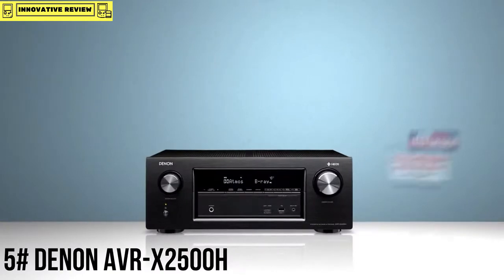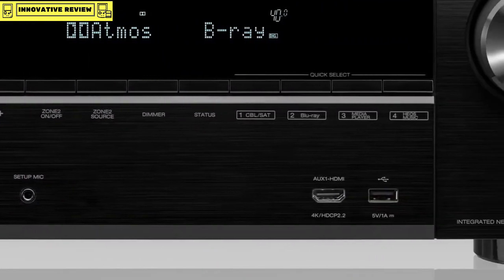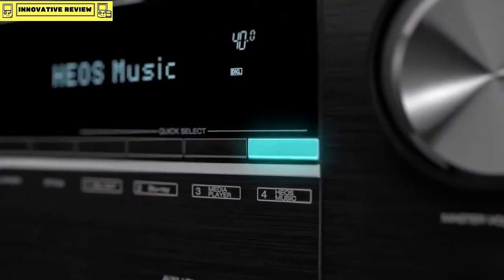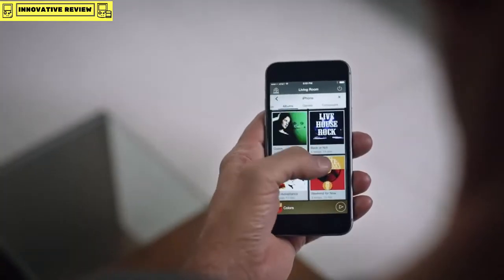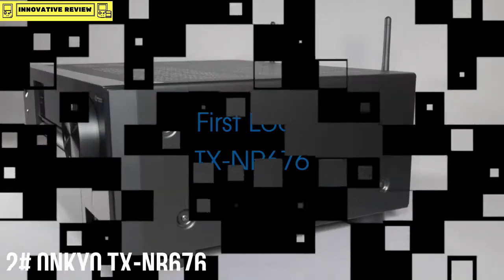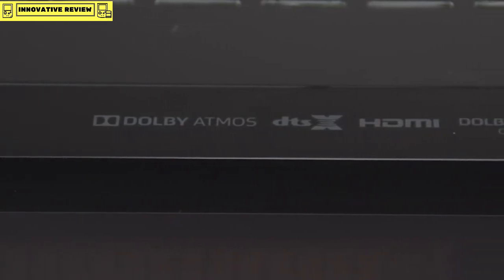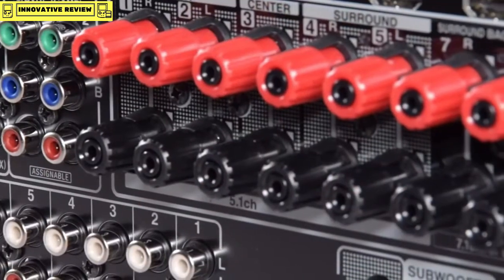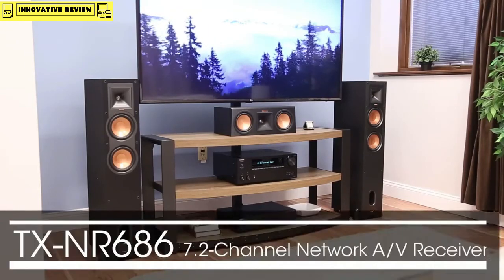5 Best AV Receivers Review in 2024 | Budget Home Theater AVRs Review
►Links to the 5 Best AV Receivers Review in 2024

5 ► Denon AVR-X2500H: (ad)
4 ► Yamaha RX-V479BL (ad)
3 ► Denon AVR-S760H: (ad)
2 ► Onkyo TX-NR676: (ad)
1► Onkyo TX-NR686: (ad)

we'll be reviewing the Denon AVR-X2500H 7.2-Ch x 95 Watts A/V Receiver with HEOS, Onkyo TX-NR686 7.2 Channel THX Network A/V Receiver, Onkyo TX-NR676 7.2 Channel Network A/V Receiver, Denon AVR-S760H 7.2-Channel Home Theater AV Receiver 8K Video Ultra HD 4K/120, Yamaha RX-V479BL 5.1-Channel MusicCast AV Receiver with Bluetooth, Works with Alexa